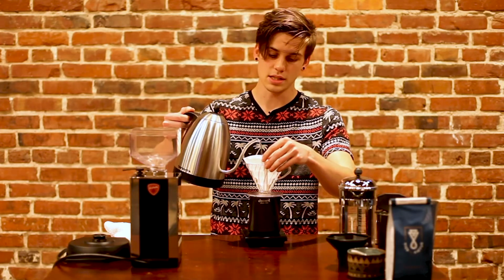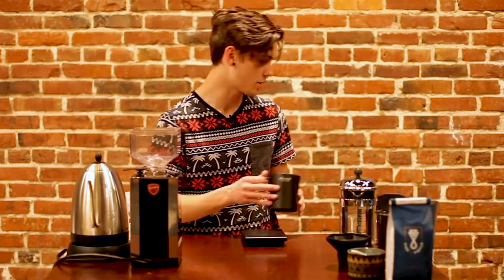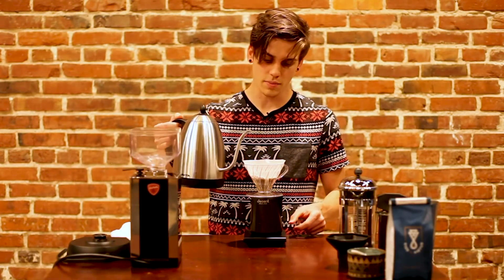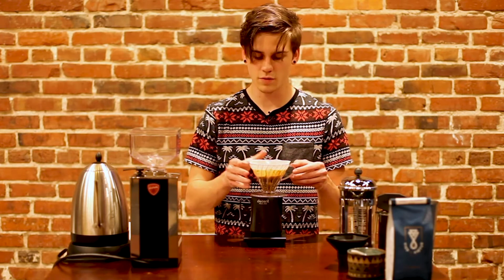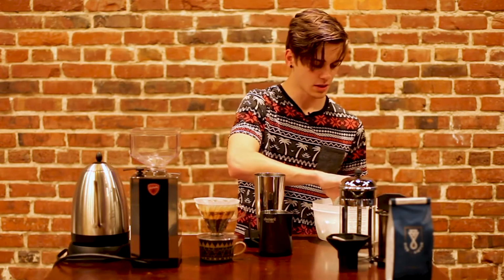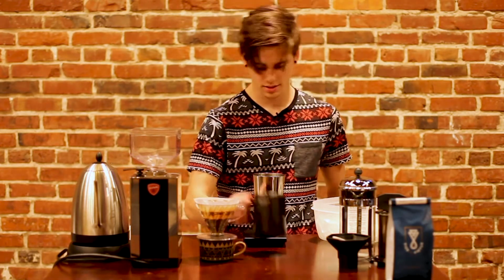Coffee @ Home: Iced Coffee Part 1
Flash Brew- don't mind if I do! Corny line aside, iced coffee is wonderful but sometimes can end up as an over-caffeinated or completely watered down catastrophe. Ethan Scott of Vice & Virtue Coffee will spend a few minutes breaking down Flash Brewing you can try at home. Try this at home and share with us what you learned. Stay safe, be well & don't forget to tag us in you home brew posts!

Coffee Gear in the Video:
- Bonavita Kettle
- Hario v60 dripper & scale
- Eureka grinder
Thank you to Joseph Jenkins for the amazing intro theme!